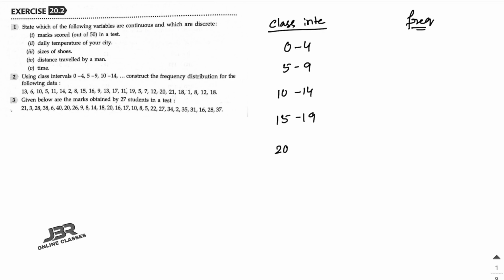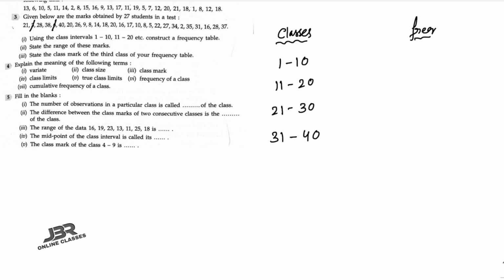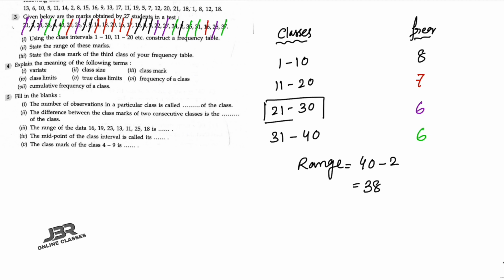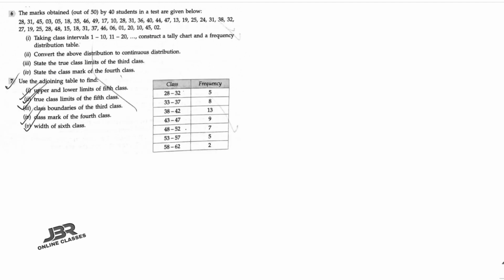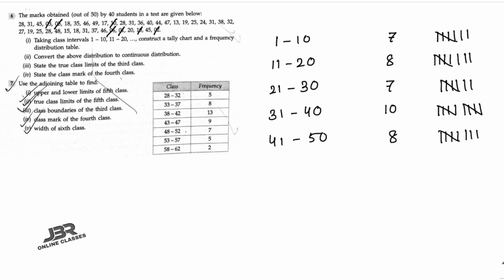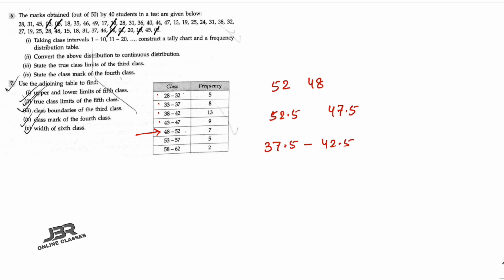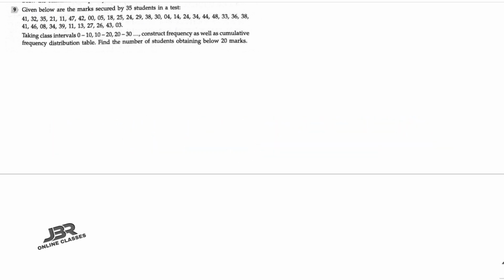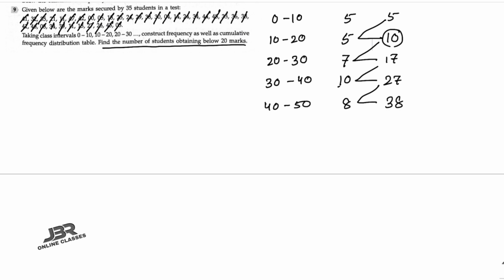ICSE CLASS 9 EX-20.2(1-9)PART-1 STATISTICS | ML AGGARWAL SOLUTION | JBR ONLINE CLASSES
●CHAP- STATISTICS

⭕Exercise-Wise❎